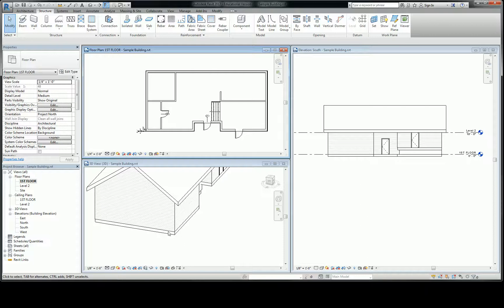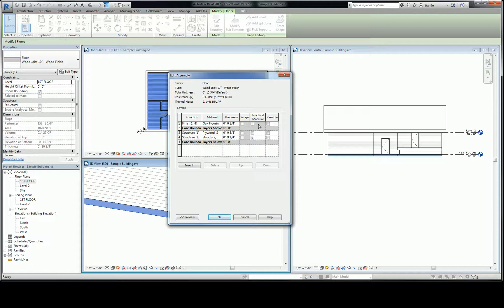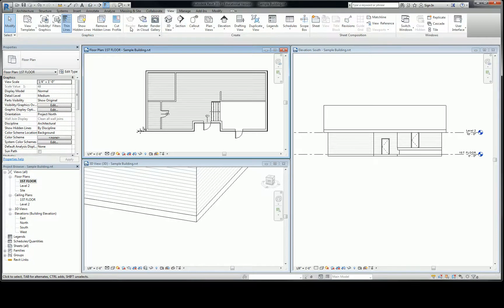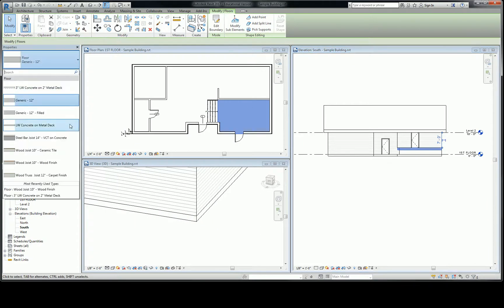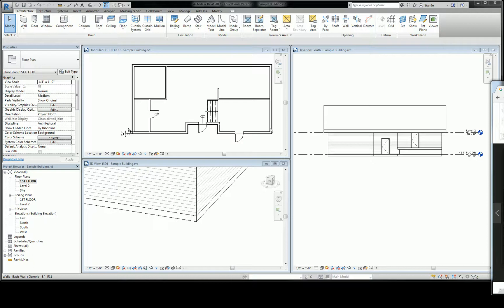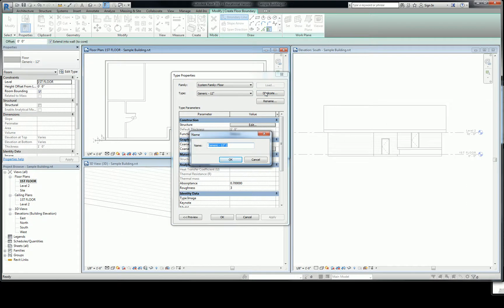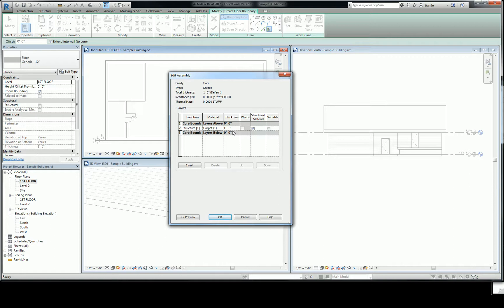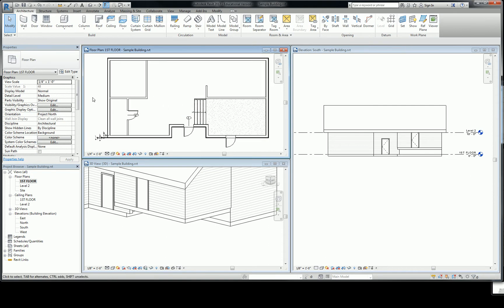Modifying and Creating Revit Floor Assemblies